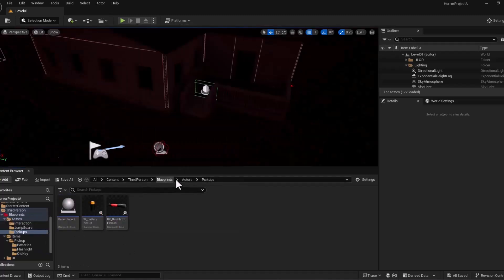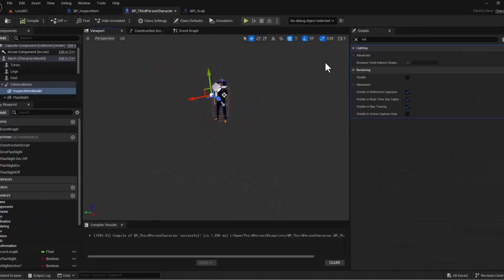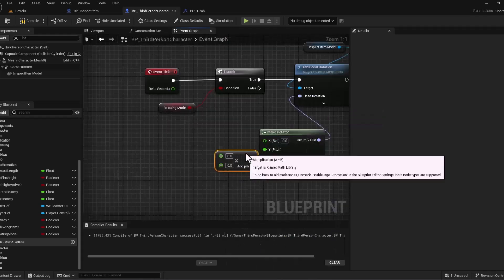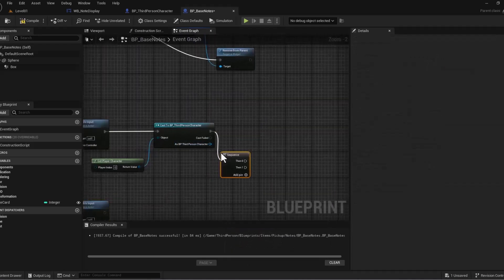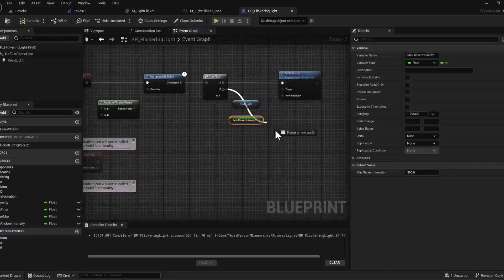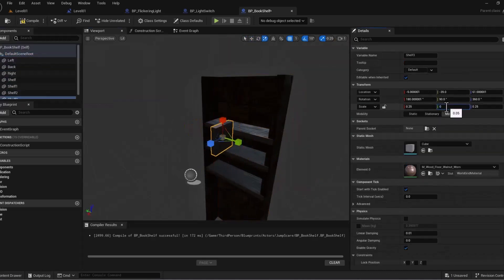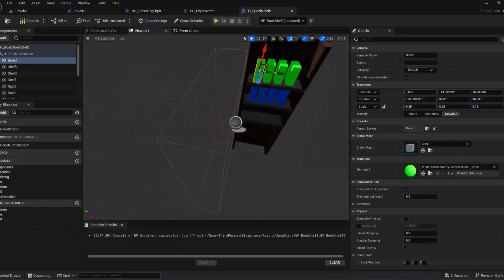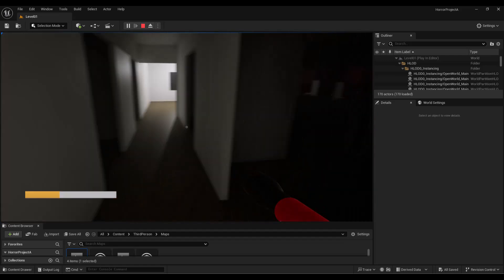The Beginning Of A Game Development Journey // Horror DEVLOG 3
Devlog #3: Building the Inspect System, Lights, and More Jump Scares!

In this exciting third episode of the Horror game Devlog, we're taking gameplay immersion to the next level! This time, I’m focusing on enhancing player interactions with a brand-new Inspect System, allowing players to interact with various objects in the environment. From mysterious notes to cryptic artifacts, every item has a story to tell — and it’s up to the players to uncover them.

But that's not all! The lighting system has also received a major upgrade. I’ve been experimenting with dynamic lighting to create an unsettling atmosphere that heightens the tension. Flickering lights, eerie shadows, and sudden changes in illumination will keep players on edge and draw them deeper into the world.

And of course, what's a horror game without some truly heart-pounding jump scares? In this Devlog, I’m revealing how I’m crafting these terrifying moments. Watch as I implement my very first jump scare in a test level and learn how small details — like lighting and sound — come together to create those spine-chilling surprises.

Don’t forget to join the Mythic Studios Discord to stay up-to-date with the latest dev updates, announcements, and more: